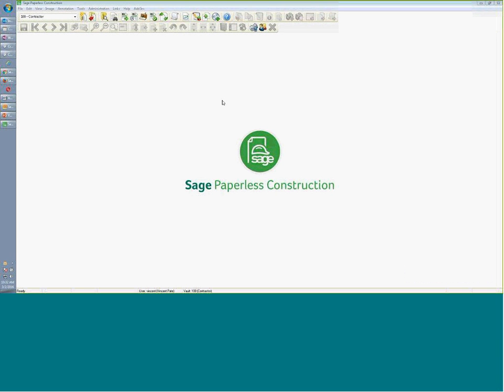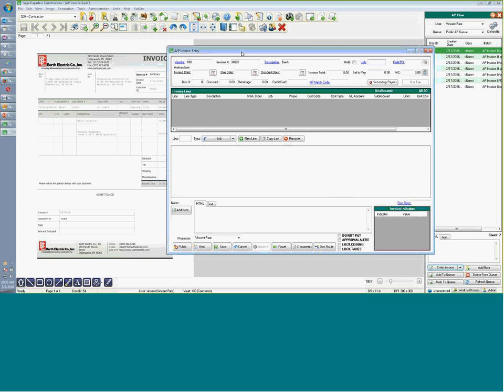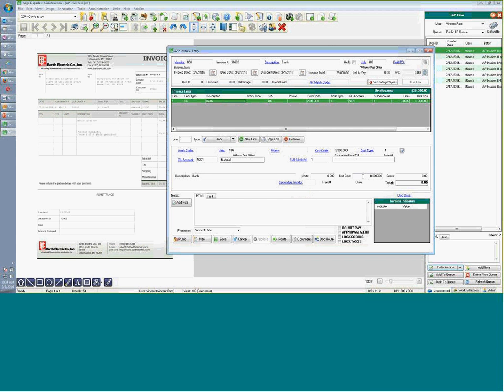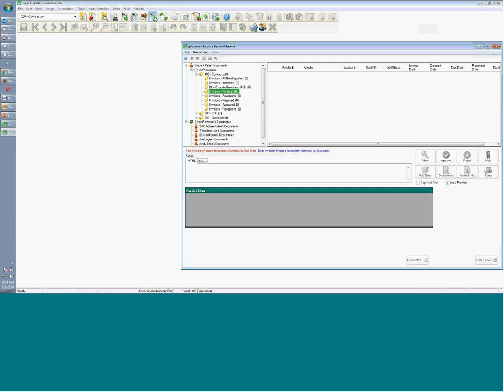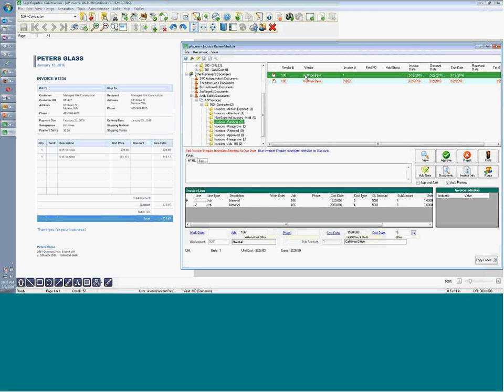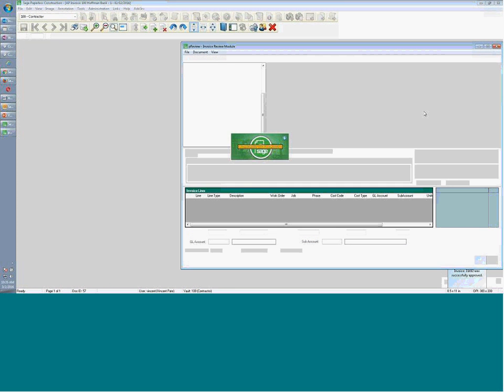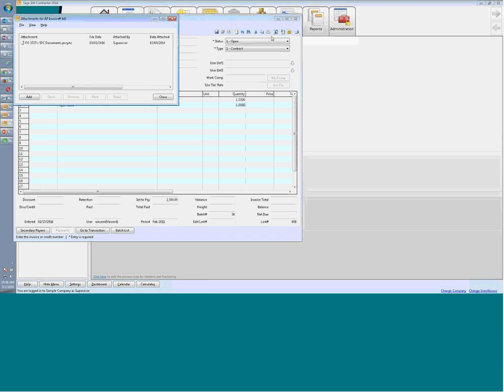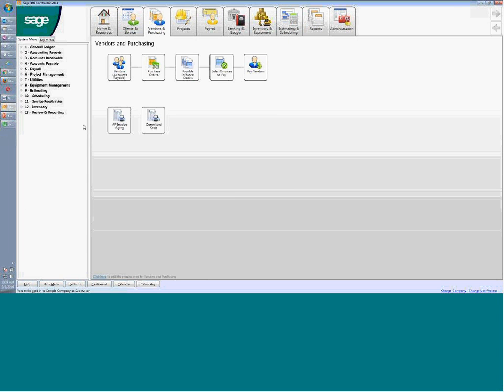Introduction to Sage Paperless Construction for 100 Contractor